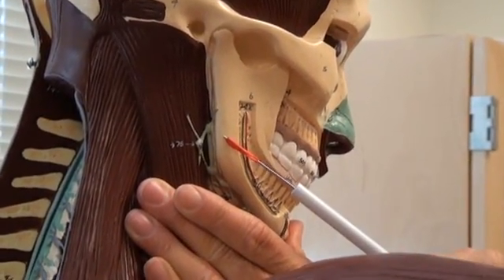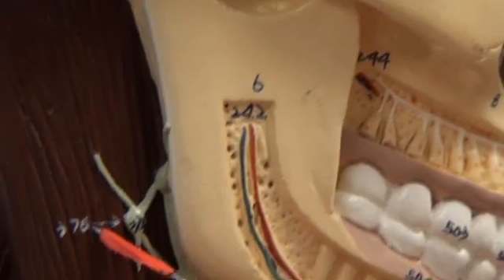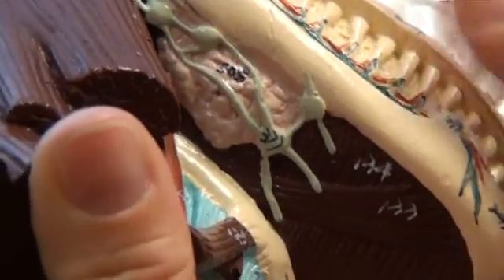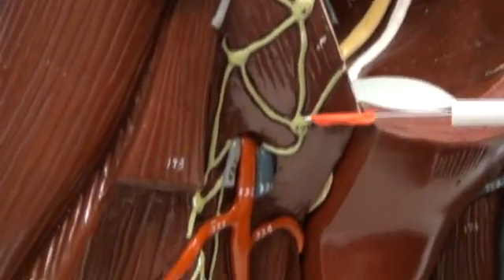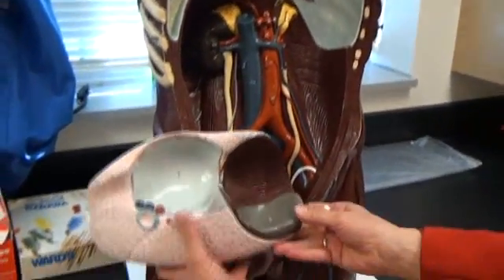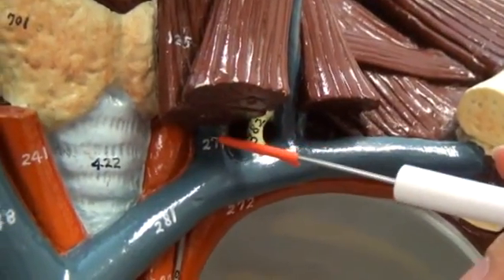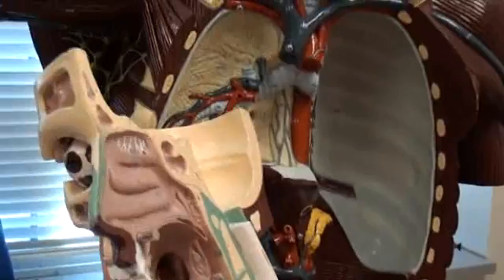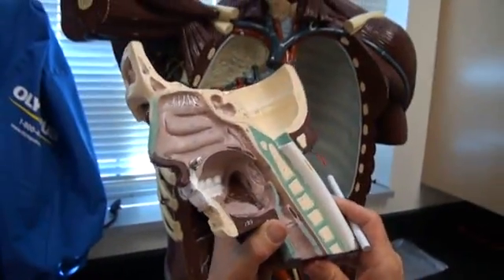PG.26 LYMPHATIC SYSTEM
PG.26 LYMPHATIC SYSTEM, PLEASE REFER TO PART II REGARDING 383